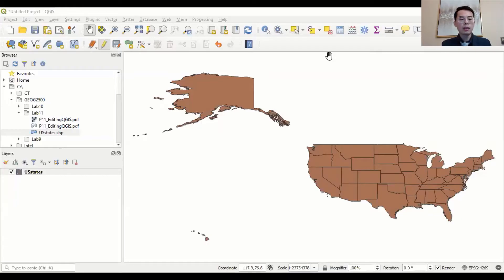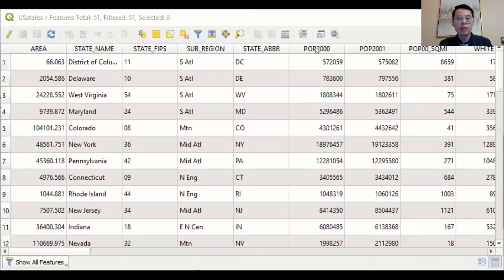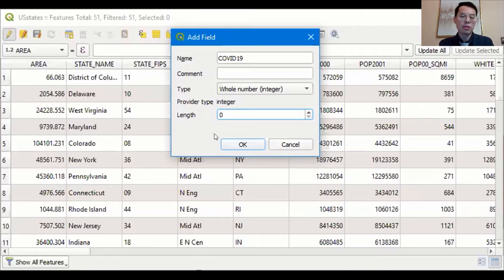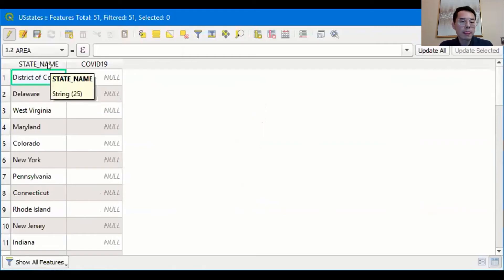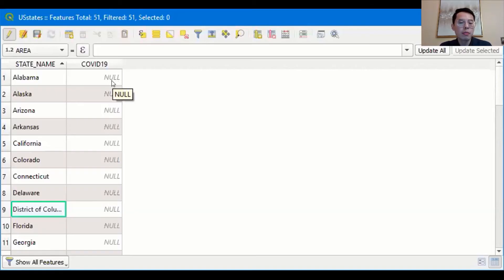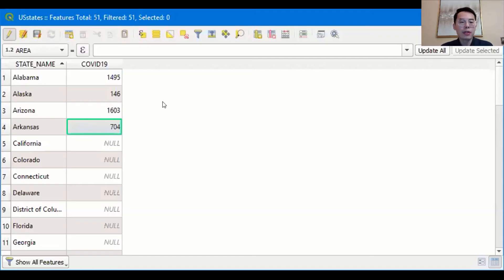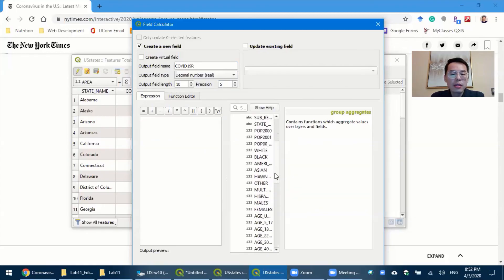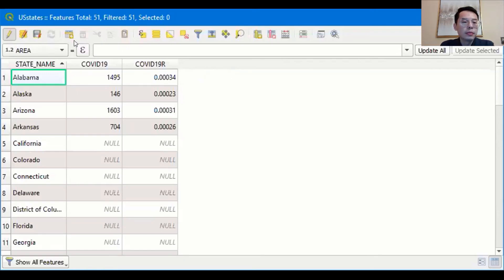Editing Attribute Table in QGIS